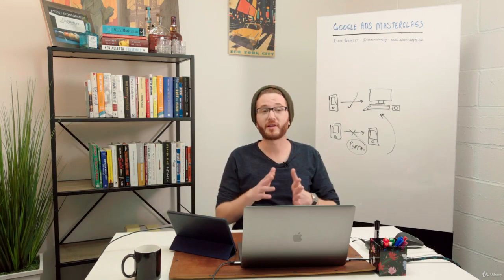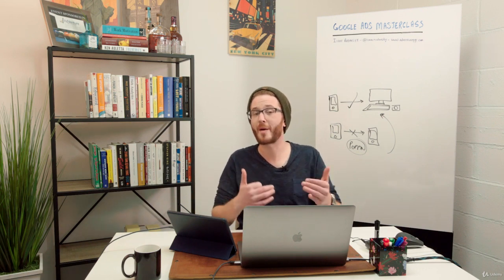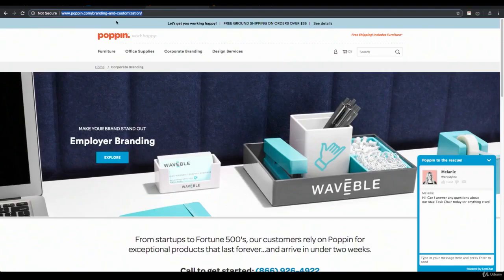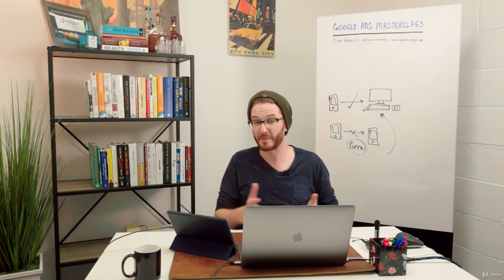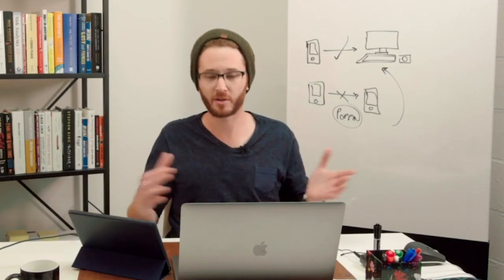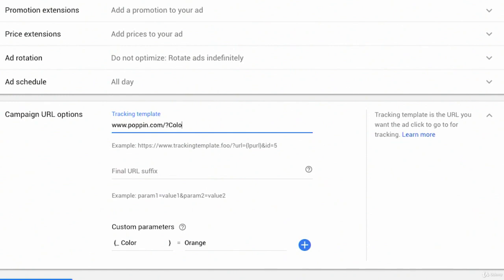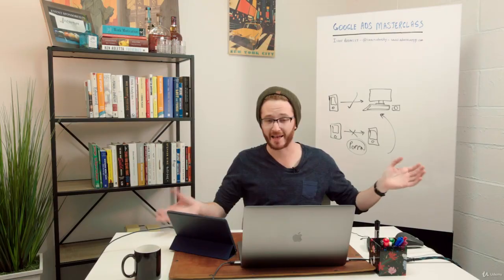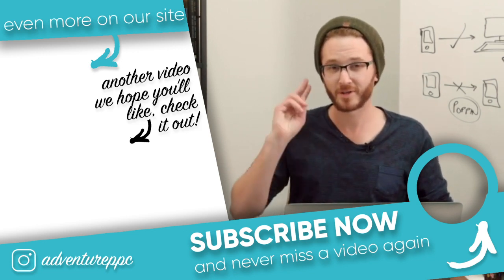GOOGLE ADS TUTORIAL 2022: Understanding Campaign URL Options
Understanding URL Options, tracking in Google Ads, full 2022 tutorial here! Step by step guide for google ads, from beginner to pro! Check it out NOW